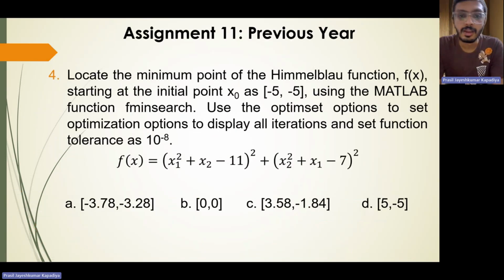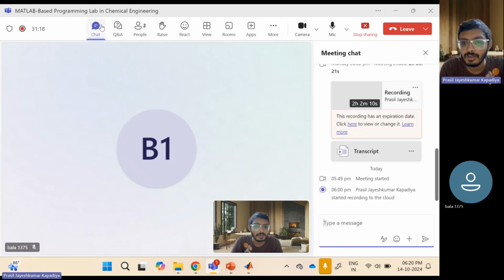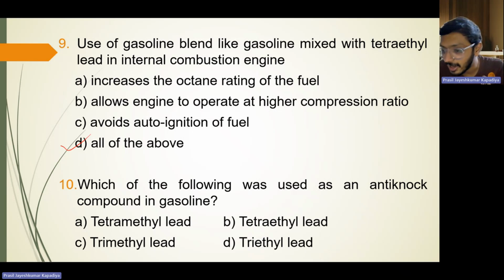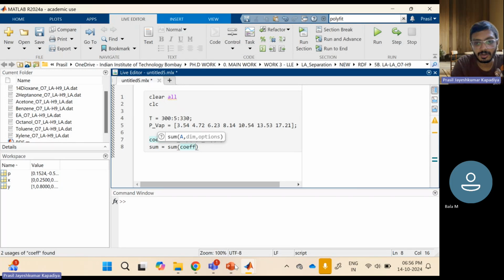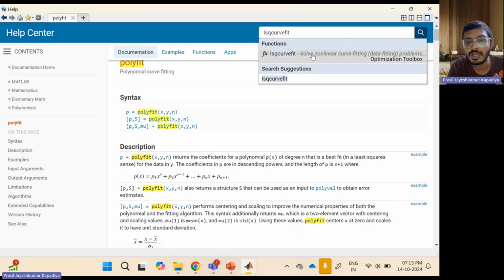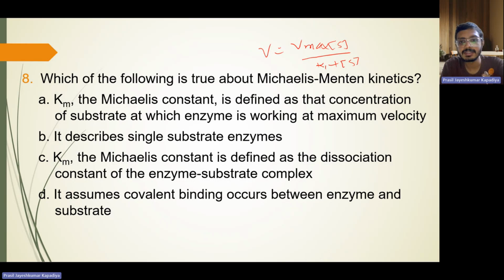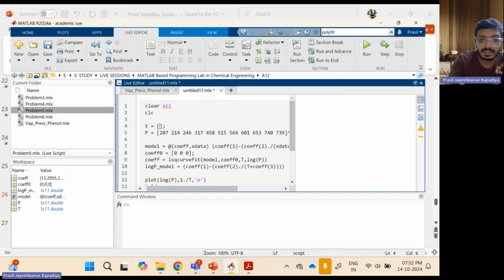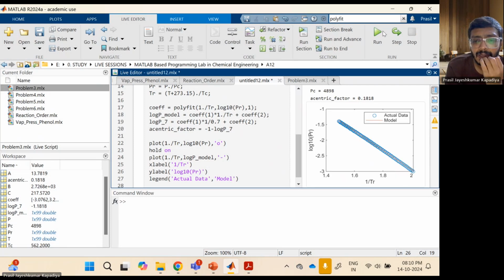NPTEL - MATLAB Based Programming Lab in Chemical Engineering | Week 12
MATLAB inbuilt functions for optimization: 'fminunc', 'fminsearch', 'optimset', 'fmincon' [for constrained optimization], Data Fitting for various chemical engineering problems using MATLAB inbuilt function: 'polyfit', 'lsqcurvefit'